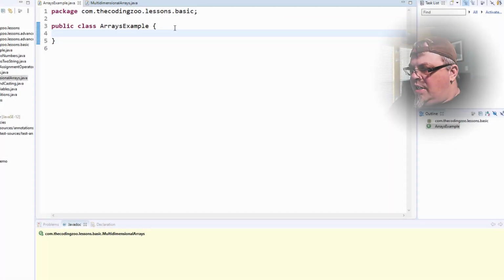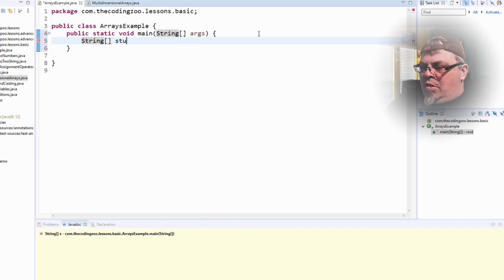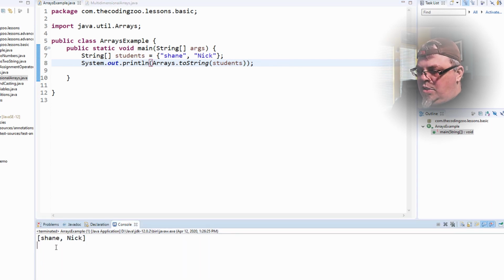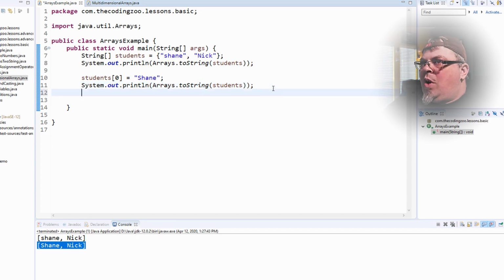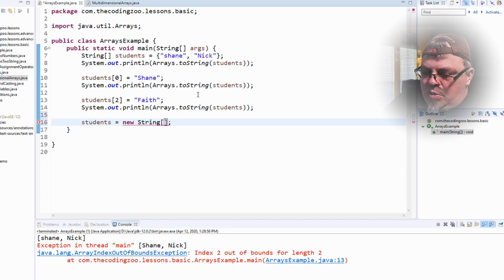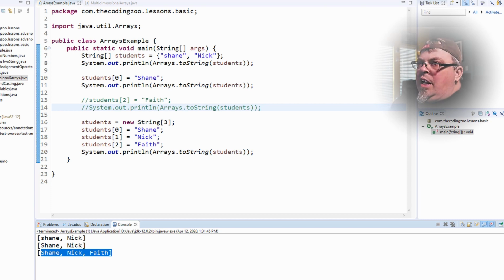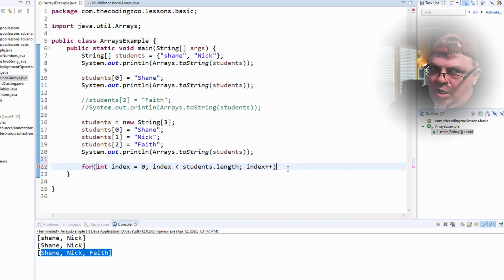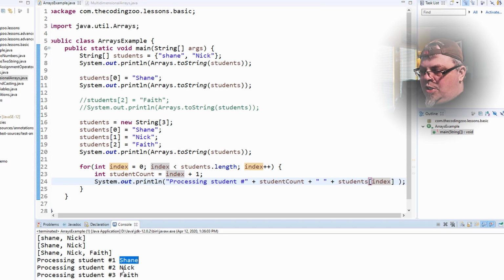Java Intro to Arrays - Java Loops and Arrays - Java Arrays Explained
This is a Java Intro to Arrays. We cover basic Java loops and arrays. This is meant for Java beginners. We cover two ways to create Java arrays.